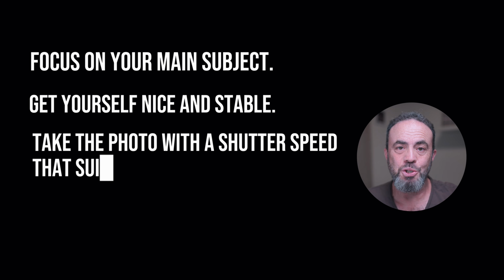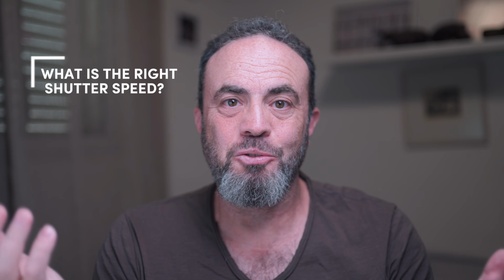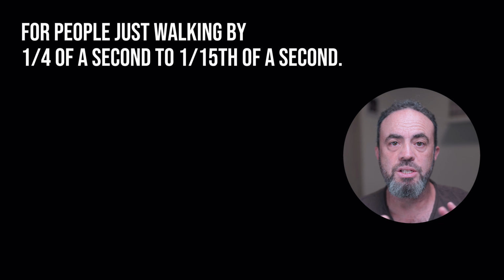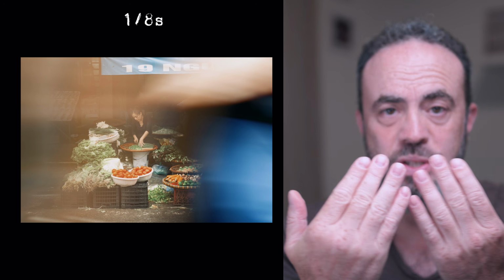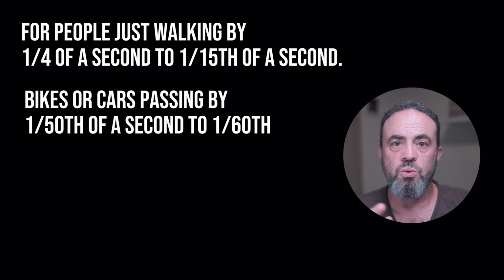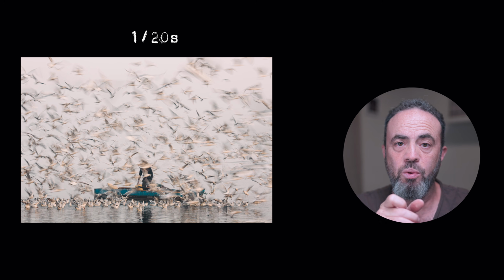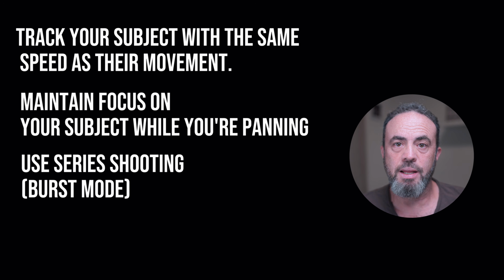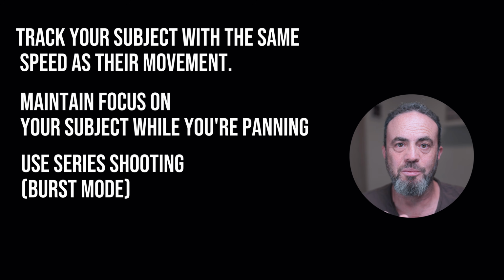Learn Slow Shutter Speed Techniques - STREET Photography Style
🎓 Learn Photography Composition (Complete Course)

Slow shutter speed is an incredible tool to introduce motion, abstraction, and a fresh creative perspective to your street photography. But how do you use it effectively without ruining your shots?
In this video, I’ll break down 3 main techniques that will help you take full control of slow shutter speed and elevate your street photography game.

Chapters:
0:00 – Introduction
0:30 – Static Object with Slow Shutter Speed
3:53 – Panning with Slow Shutter Speed
8:16 – Flash with Slow Shutter Speed
10:12 – Bonus Tips